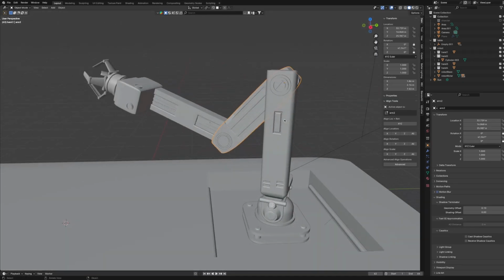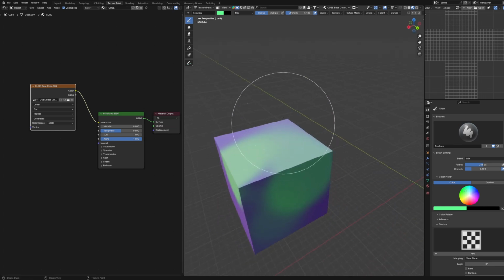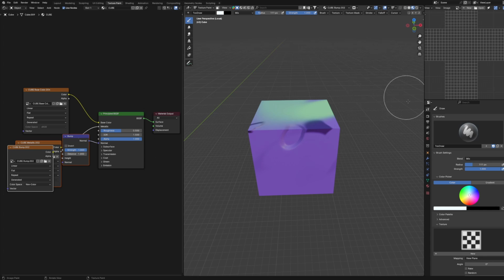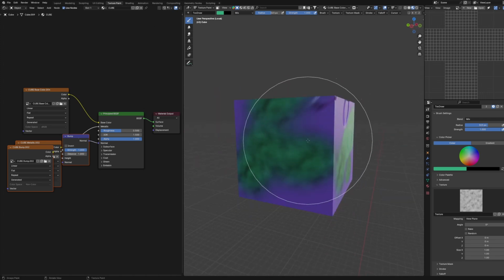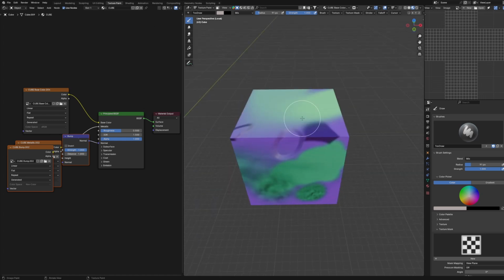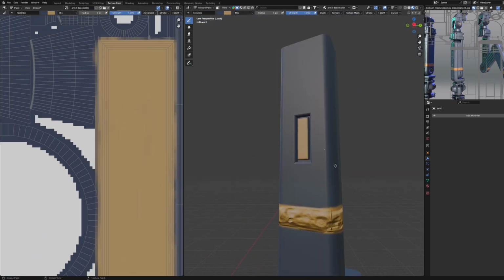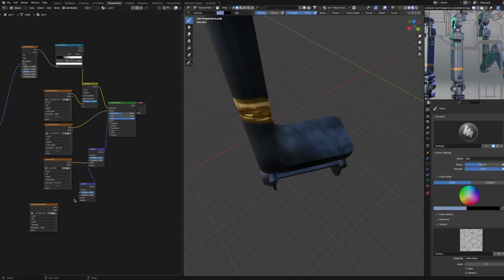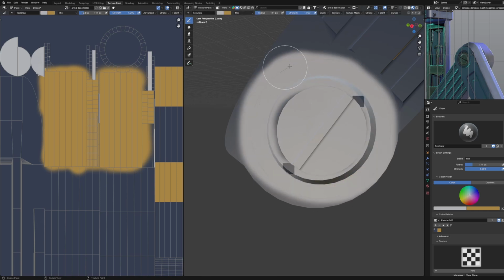Texture Painting In Blender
Hi guys, In this video I showed some basics on texture painting in Blender. I showed how to use different Textures like Base texture, bump Texture, metallic texture etc. I also showed how to make Edge ware procedural texture In Blender. I also showed my process on how I texture paint. hope you learned some thing from this video

00:00 - 00:10 - Intro
00:10 - 07:22 - Basics of Texture Painting
07:22 - 12:01 - Texturing Arm
12:01 - 13:04 - Outro